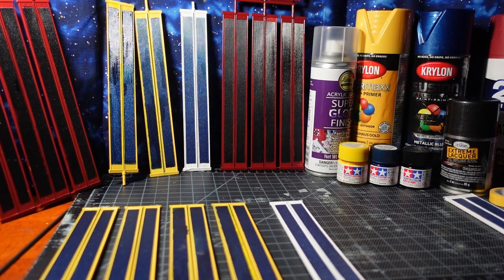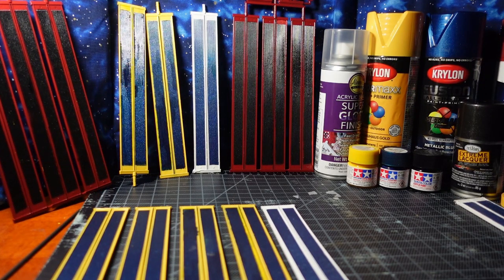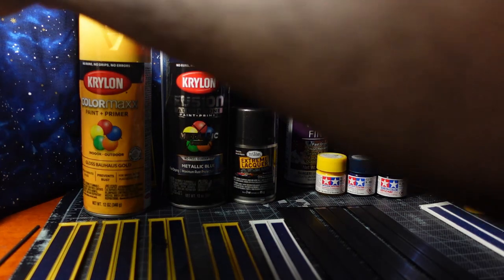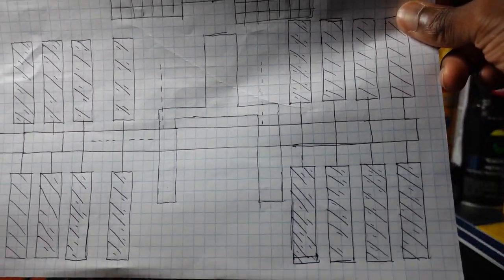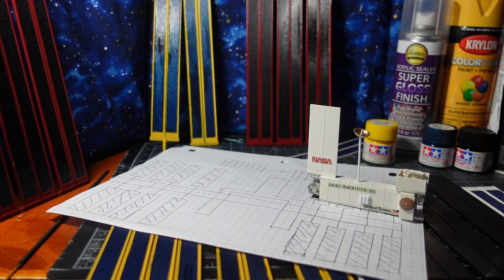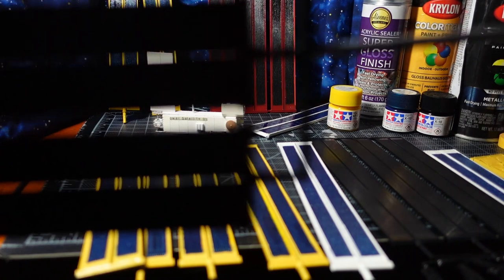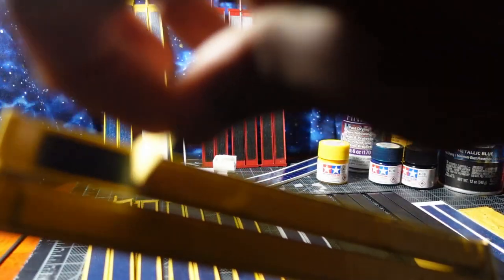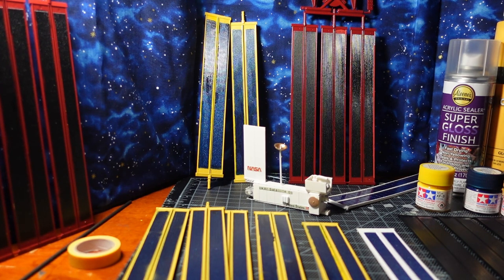Space Station Freedom Build Tutorial. Part II Painting the Solar Arrays.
In this video, I will explain how I paint my solar panels/arrays.